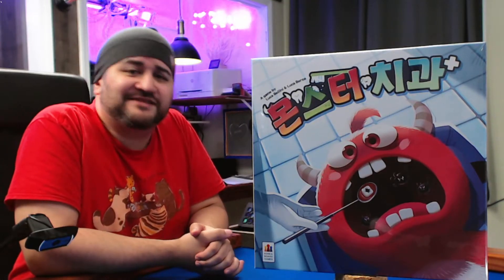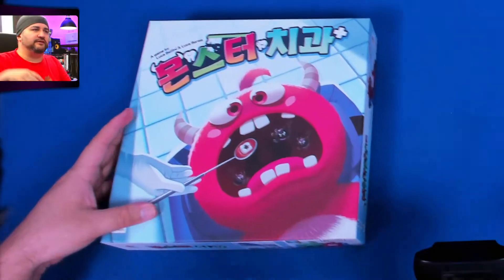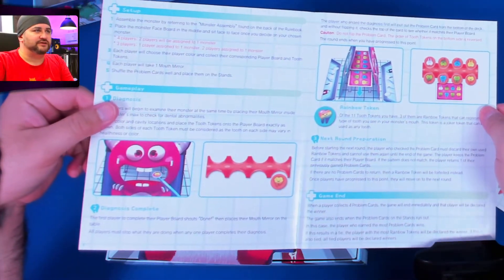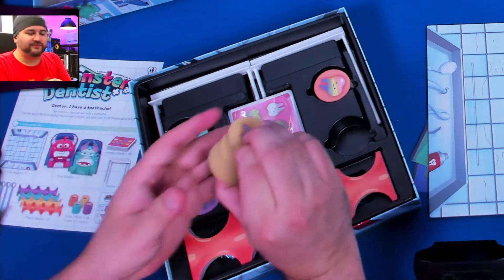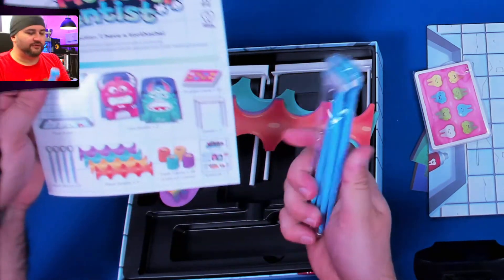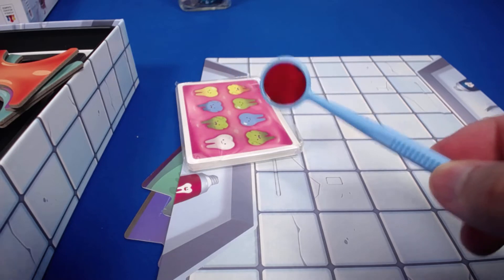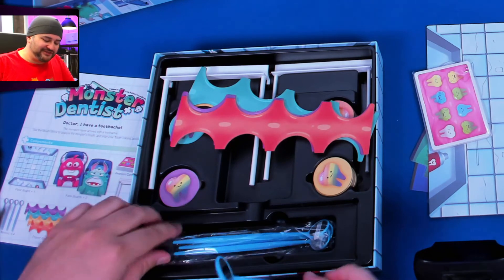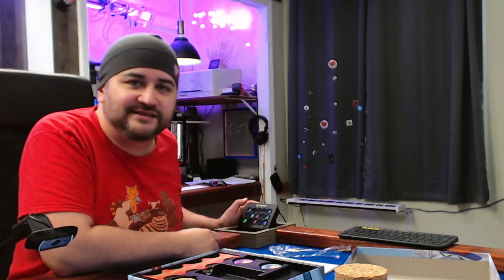Monster Dentist (from Korea Board Games) Unboxing : What’s in the box?!